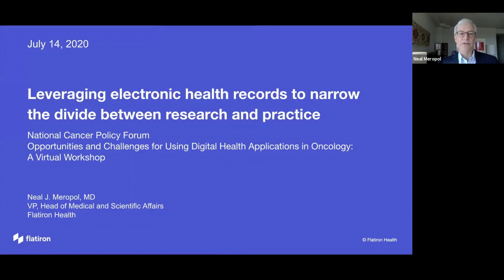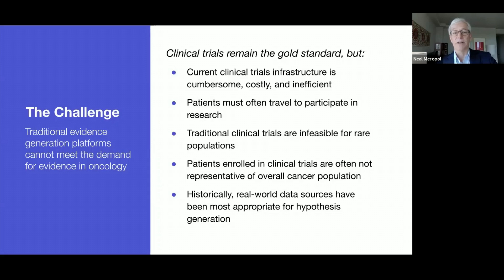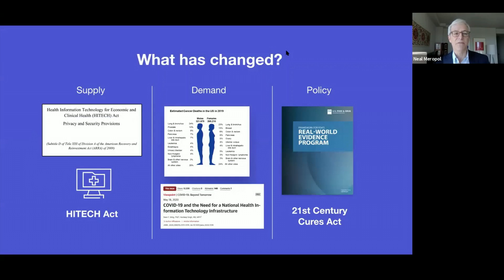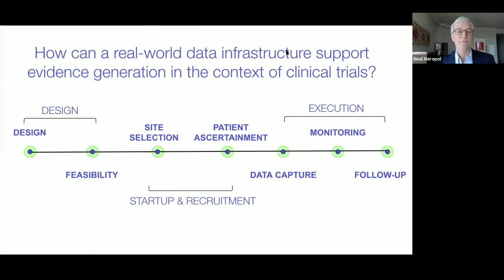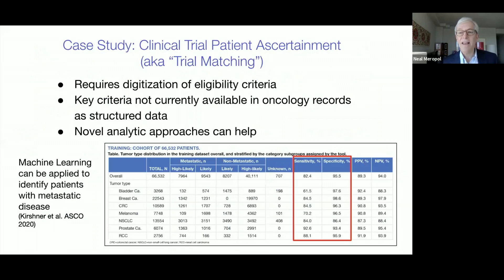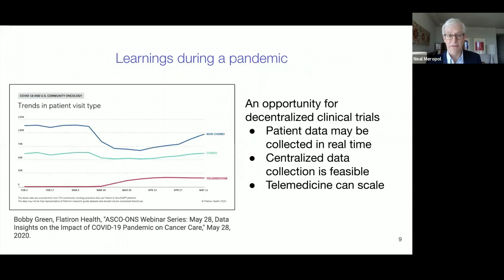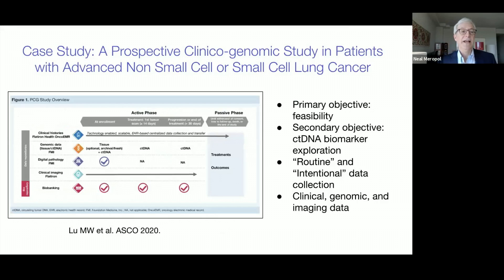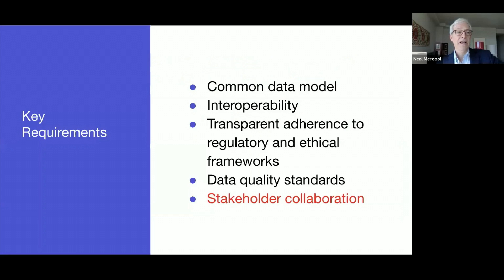Session 5: Neal Meropol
Leveraging Electronic Health Records to Narrow the Divide Between
Research and Practice
• Neal Meropol, Flatiron Health